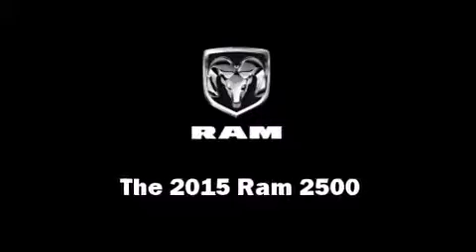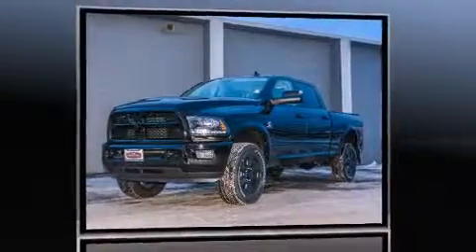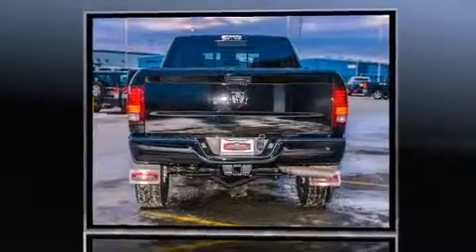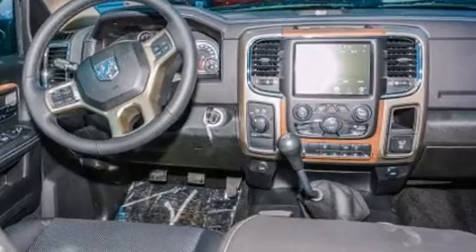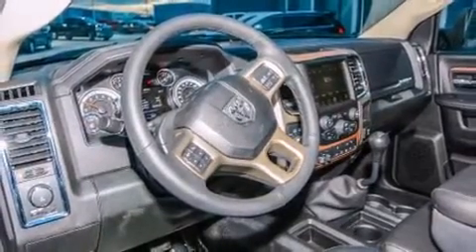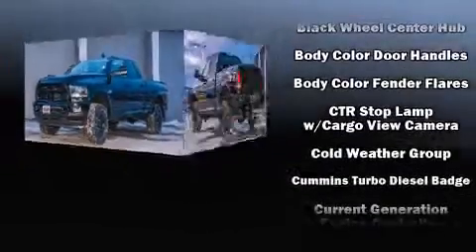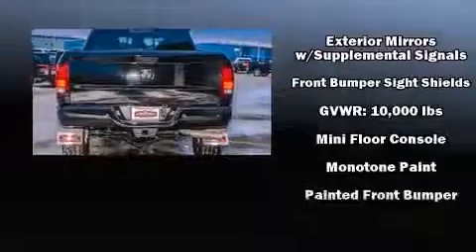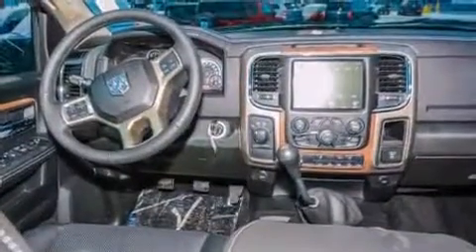2015 Ram 2500 Laramie in Anchorage, AK 99501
Climb inside the 2015 Ram 2500. It features a standard transmission, 4-wheel drive, and a refined 6 cylinder engine. A turbocharger is also included as an economical means of increasing performance. It includes leather upholstery, delay-off headlights, a built-in garage door transmitter, an automatic dimming rear-view mirror, heated and ventilated seats, power windows, an overhead console, and 1-touch window functionality. Audio features include an AM/FM radio, steering wheel mounted audio controls, and 10 speakers, providing excellent sound throughout the cabin. Passengers are protected by various safety and security features, including: head curtain airbags, front SIDE impact airbags, traction control, a panic alarm, an emergency communication system, and 4 wheel disc brakes with ABS. Brake assist technology provides extra pressure when applying the brakes. Our aim is to provide our customers with the best prices and service at all times. Stop by our dealership or give us a call for more information.